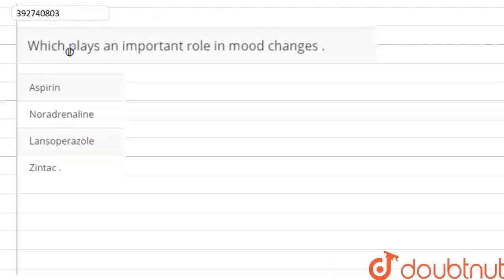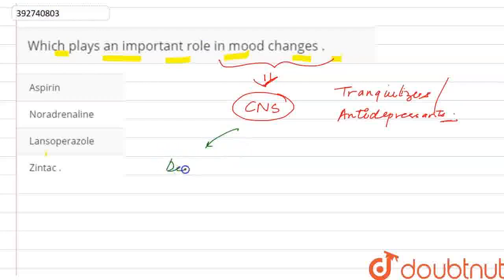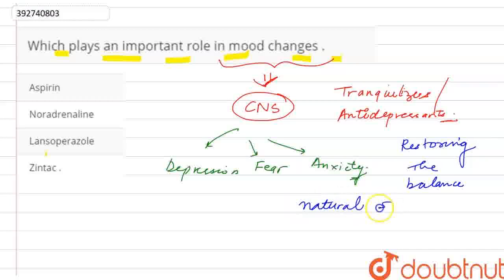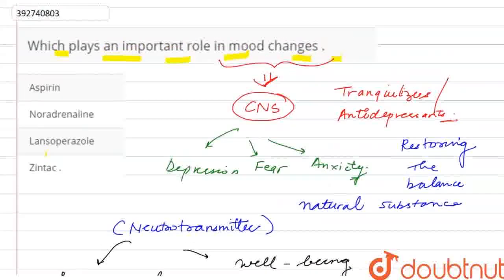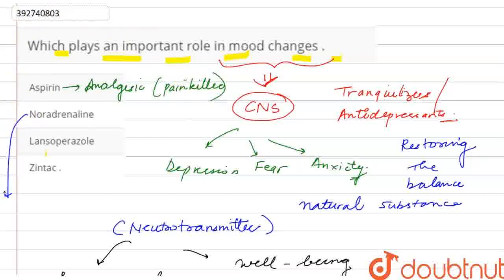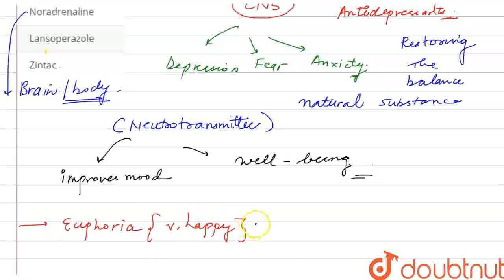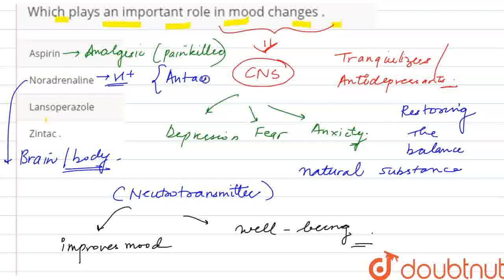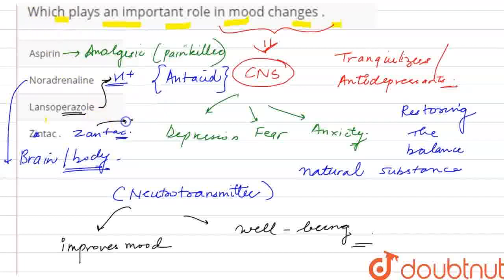Which plays an importantrole in mood changes . | CLASS 12 | CHEMISTRY IN EVERYDAY LIFE | CHEMIS...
Which plays an importantrole in mood changes .
Class: 12
Subject: CHEMISTRY
Chapter: CHEMISTRY IN EVERYDAY LIFE
Board:IIT JEE

👉 Have Any Query? Ask Us.